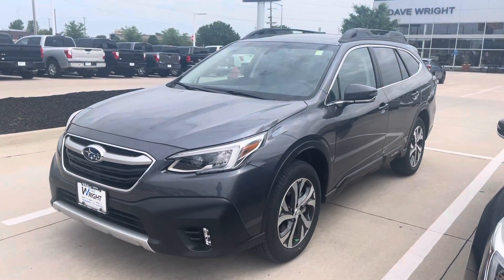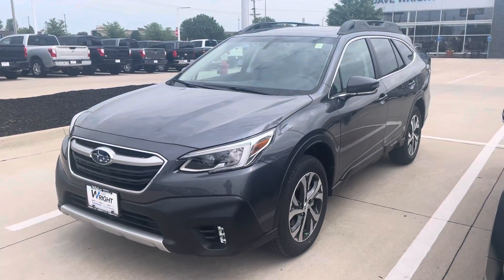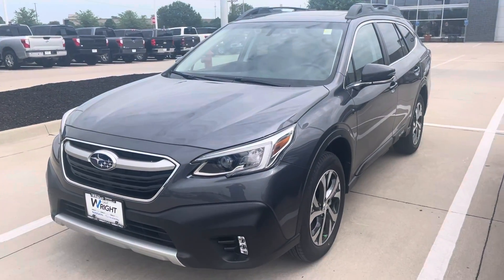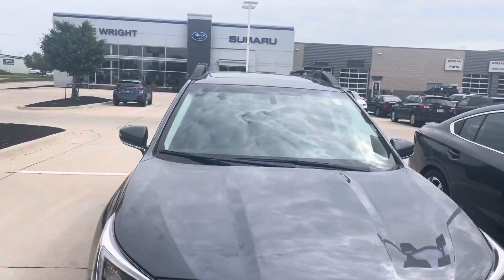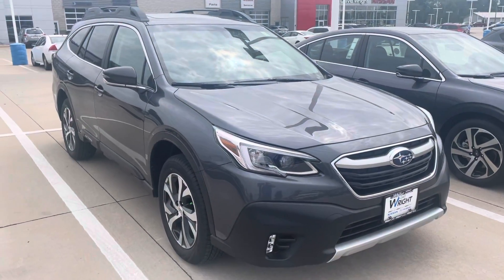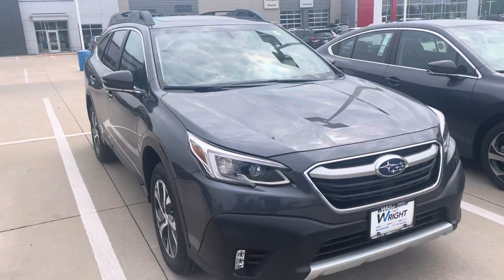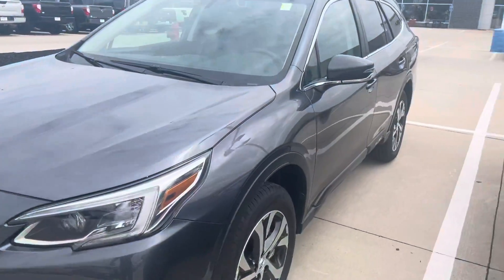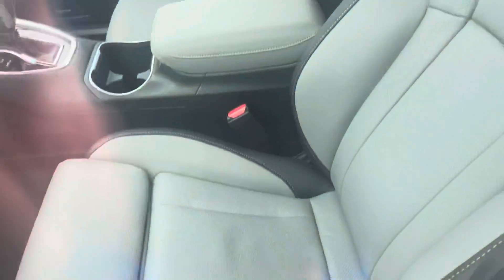2022 Subaru Outback